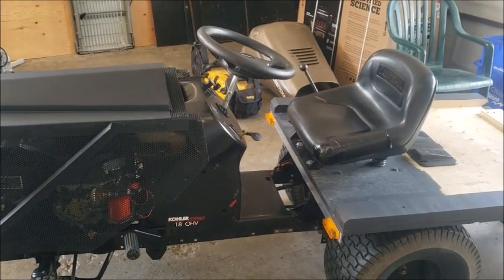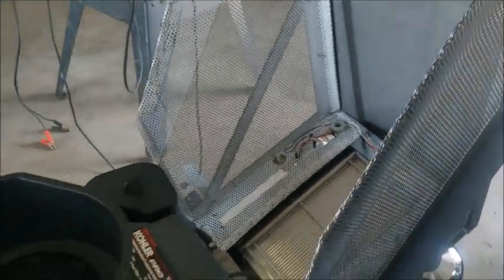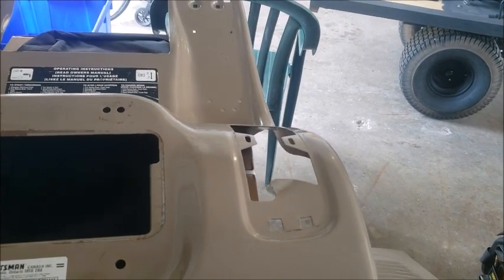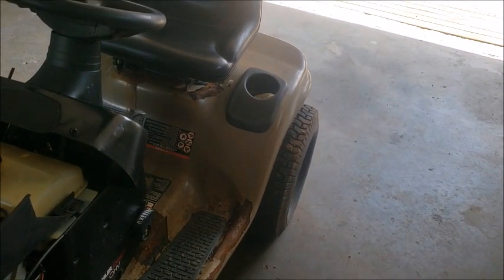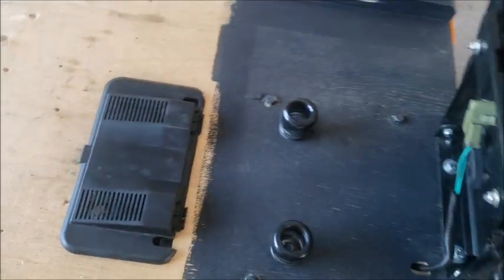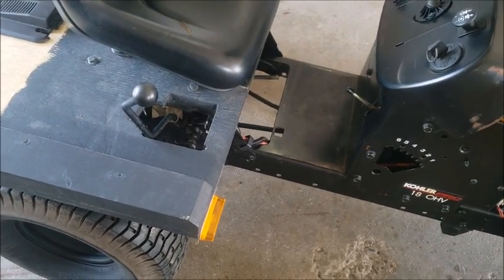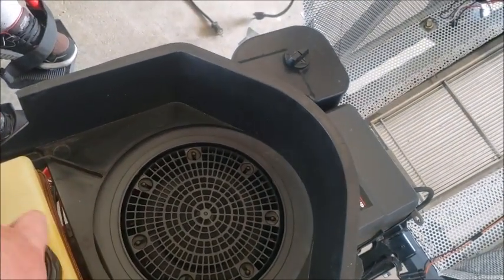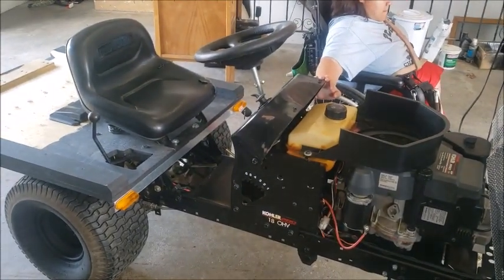Rat Rod Craftsman LTX1000